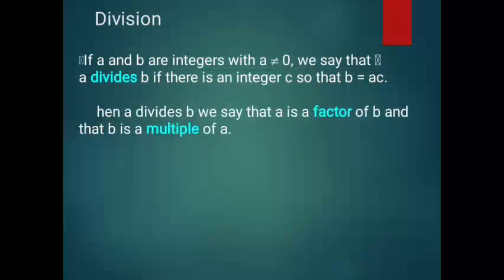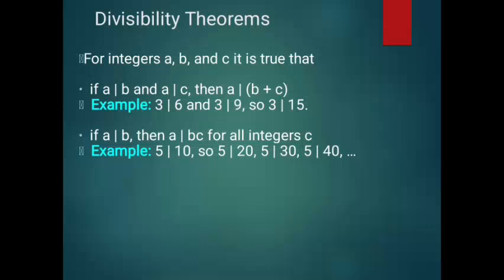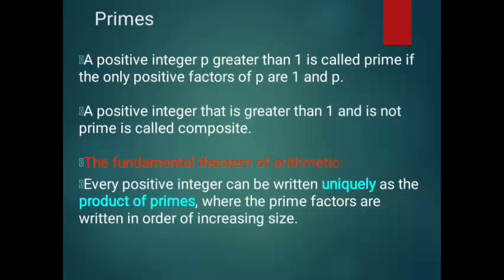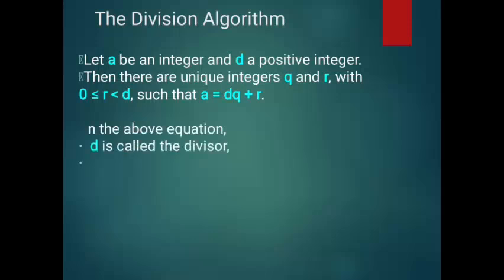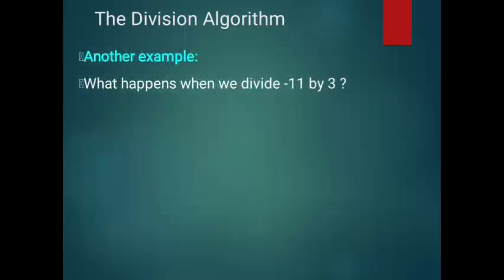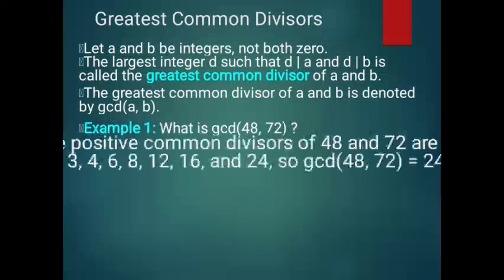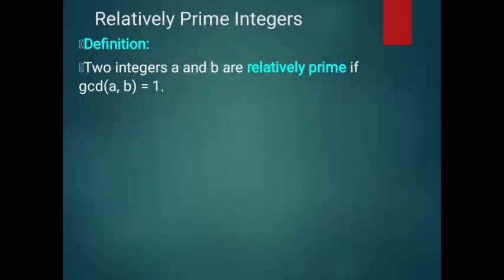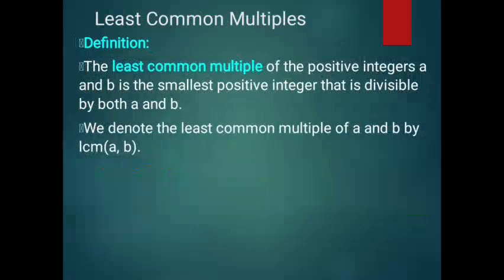Mrs A Thenmozhi DEPT MATHS NUMBER THEORY